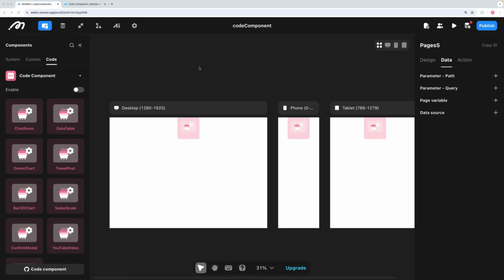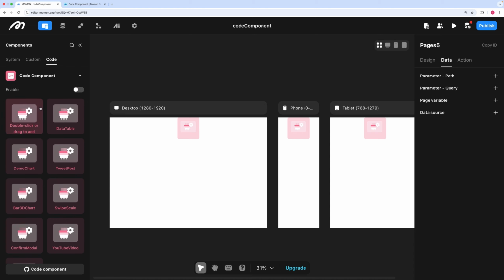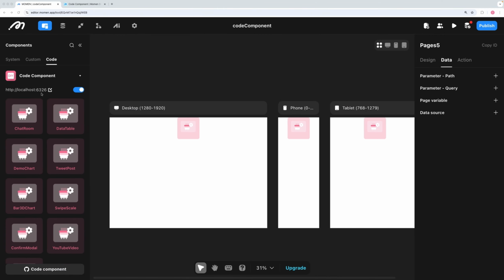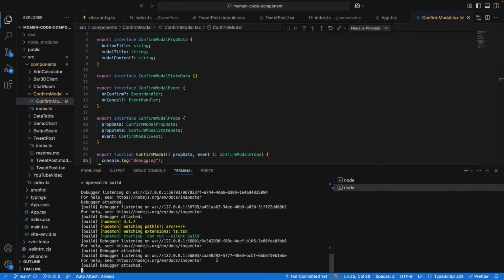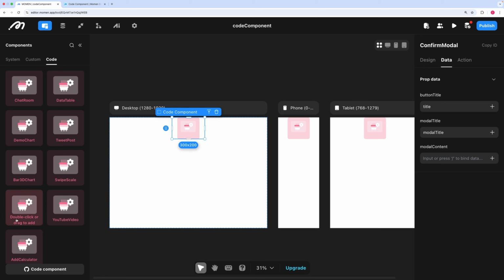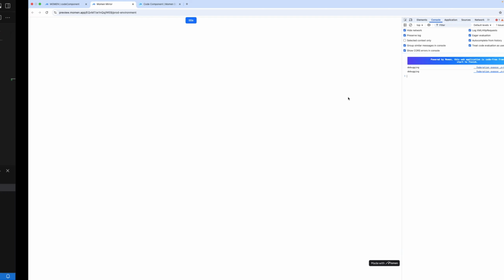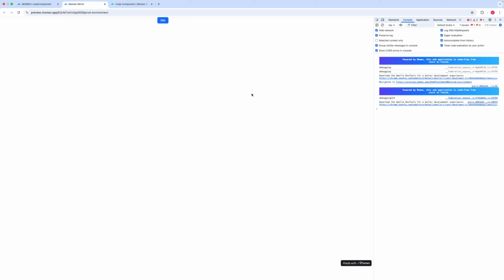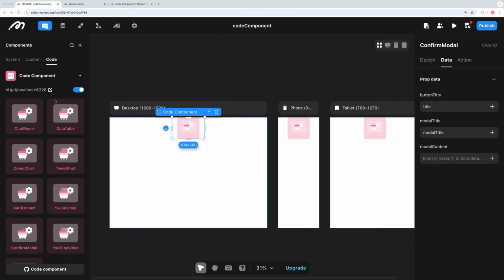Debug your code component with Momen | Tutorial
💻Code Component is a powerful tool that allows you to extend your app’s functionality by combining the best of code and no-code.
👀In this tutorial, we’ll walk you through enabling local debugging mode, previewing changes in real-time, and ensuring your updates sync seamlessly. Before you begin, make sure you’re familiar with Code Component to get the most out of this guide.